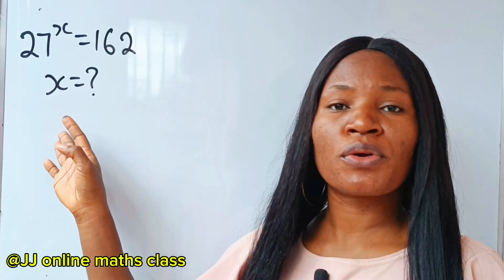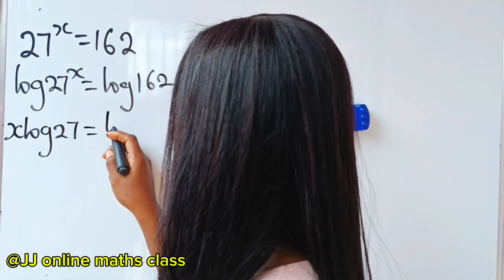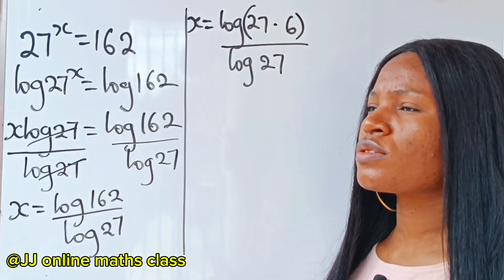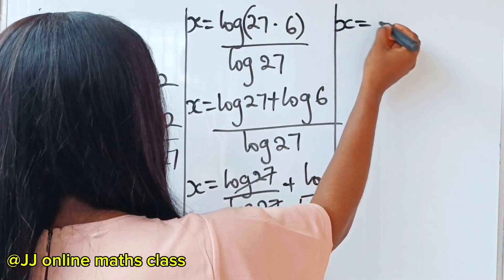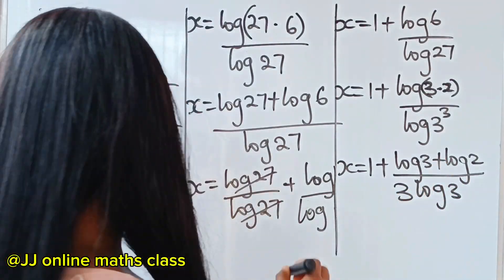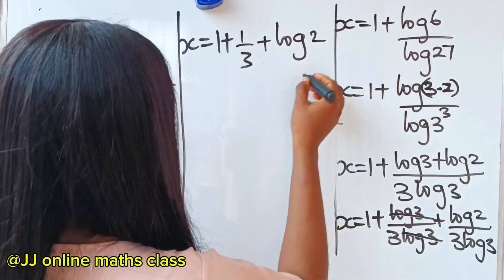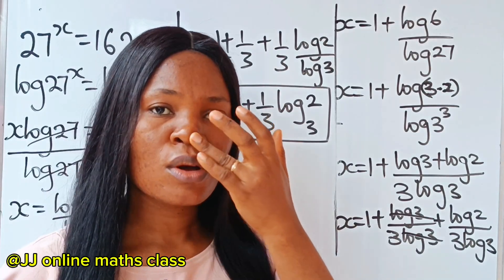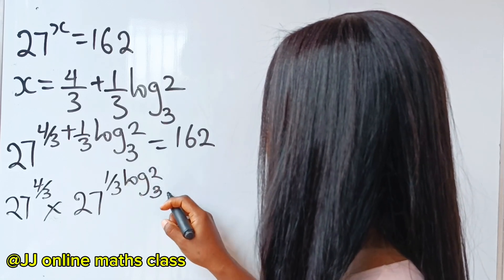A math olympiad exponential math problem|solve for x.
This video is a full tutorial on how to solve an exponential math problem using the rules of exponents and logarithms.